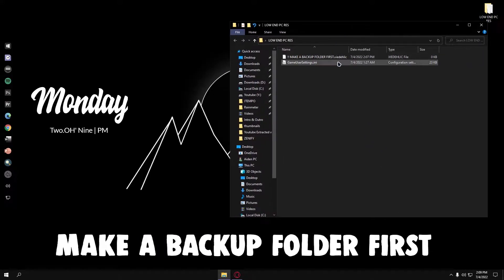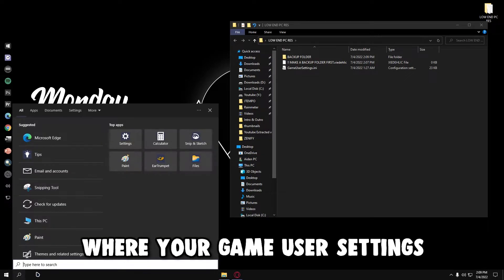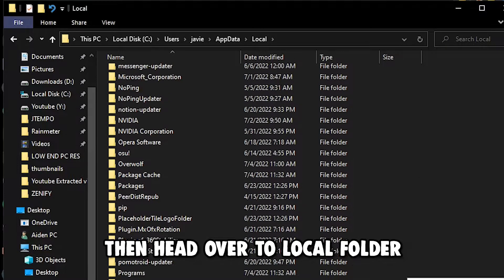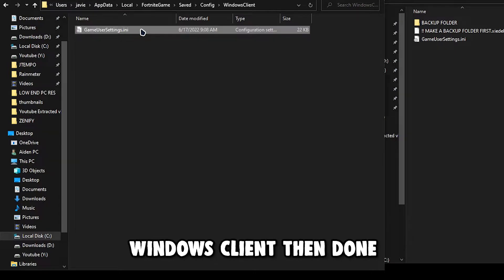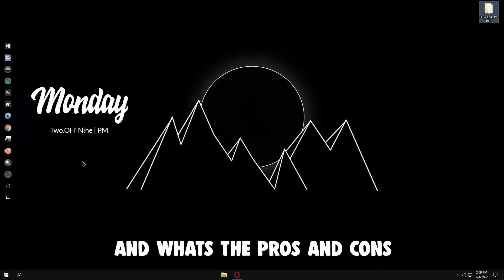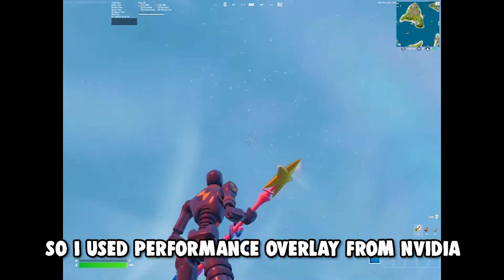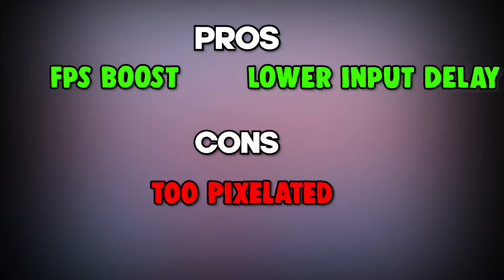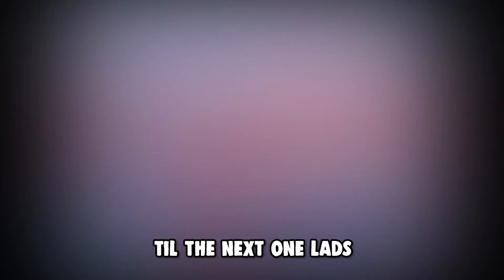Best Low End PC Resolution For Fortnite 2022 * LOWER INPUT DELAY *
- Having fps stutters? High Input lag? Can't Play the game properly? let's fix it, This Video is mainly for those who can't run the game properly, as this converts the quality to performance.

🌟Timestamps:
• 00:00 INTRO
• 00:08 How To Use The File
• 00:19 How To Locate Game Folder
• 00:47 Comparison (I forgor)
• 01:05 PROS AND CONS
• 01:12 OVERALL AND OUTRO